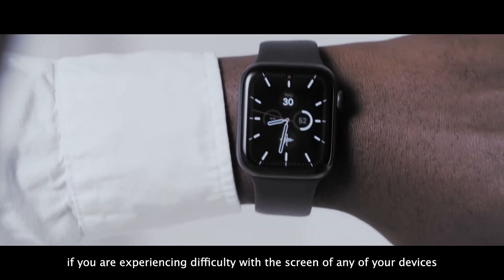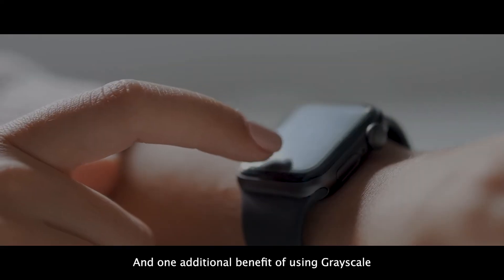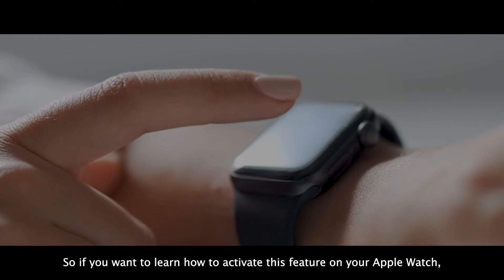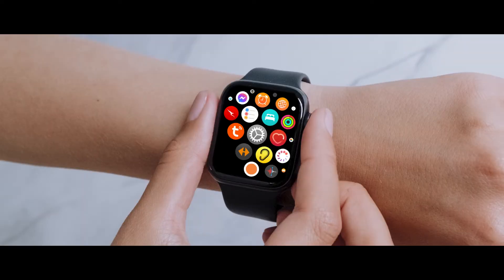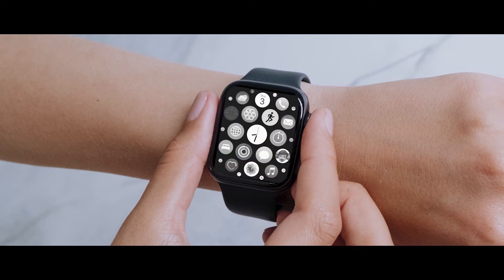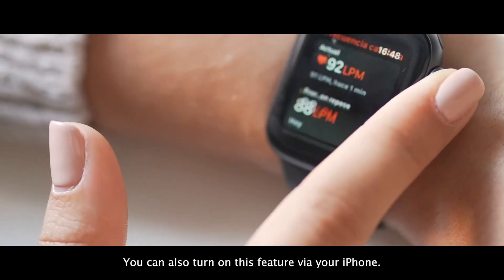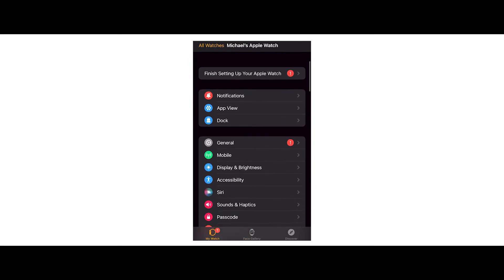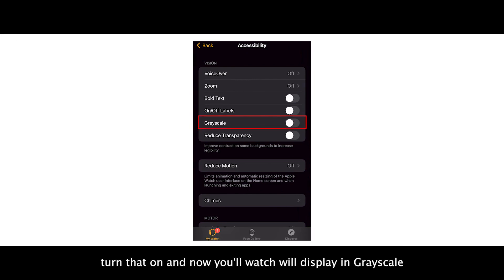Grayscale - Apple Watch Accessibility Feature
Here's another apple watch accessibility feature that is helpful for people experiencing difficulty with the screen of any of their devices, it's called Grayscale. Watch this video to know how to activate this feature.

Video Transcript:

if you are experiencing difficulty with the screen of any of your devices
due to colourblindness,
using Grayscale could be the answer for you.
And one additional benefit of using Grayscale
particularly on your watch,
is that it helps to extend the life of the battery.
So if you want to learn how to activate this feature on your Apple Watch,
keep watching.

To activate this feature on your watch,
first, go to settings,
then look for accessibility,
and in the vision section,
you will see the Grayscale option.
Turn that on, and that's it.
Now you've turned on Grayscale mode on your watch

if you're having trouble navigating the menu on your watch.
You can also turn on this feature via your iPhone.
To turn on Grayscale via your phone, go to the Watch app.
Select Accessibility.
And they are in the vision section, you will see the option for Grayscale
turn that on and now you'll watch will display in Grayscale
Both ways are equally easy.
And as we mentioned before,
it will also help to conserve the battery life of your watch.

if you want to be notified when we release a new video.